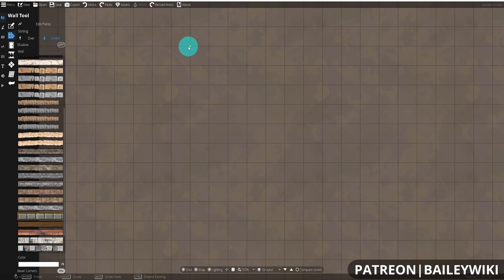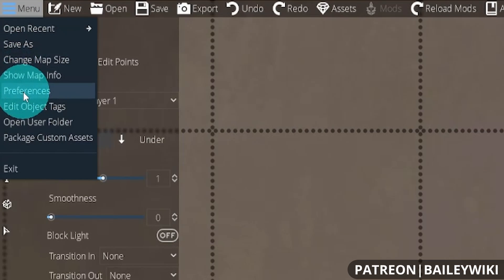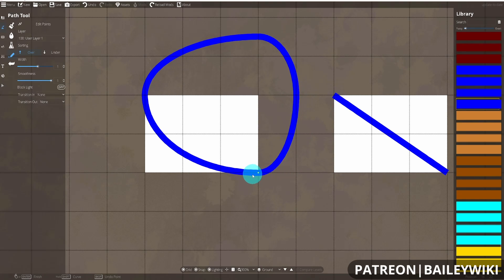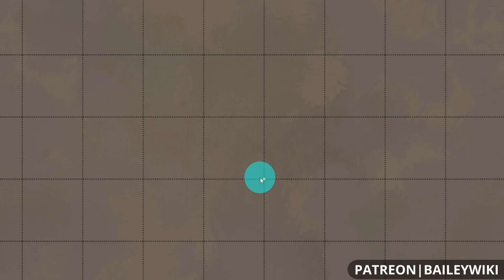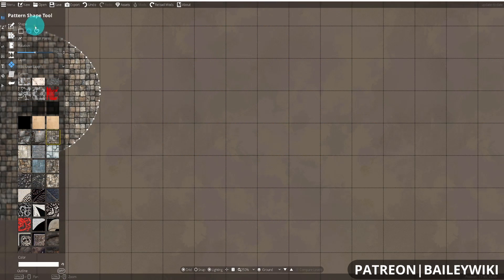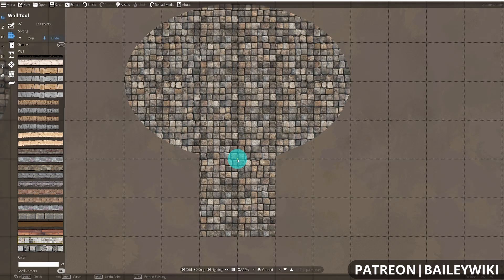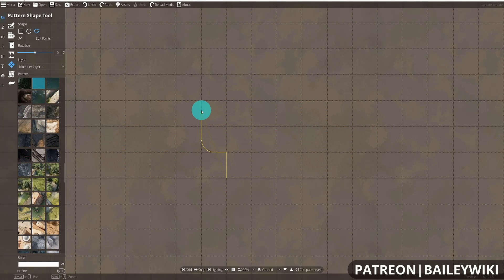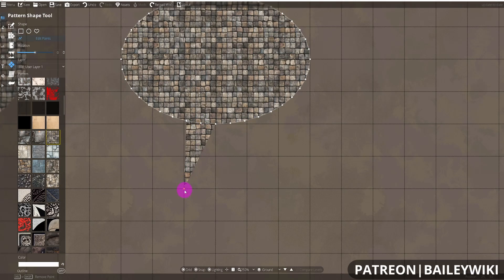Dungeondraft Tutorial: All About Curves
Hey everyone! Curves are one of the trickiest things to really get a feel for in Dungeondraft, particularly if you haven't used another map-making or art software before. Zephyr is here to break down some core principles and helpful techniques to get you well on your way! Let us know if we miss anything or if there are other Dungeondraft techniques that you would like to see us cover.

To get the assets featured in this video, or to join our Mastery program, go

TIMESTAMPS
00:46 - Tools that use Curves
01:19 - How to make Curves
02:08 - Enabling "Snaps at every half grid unit"
03:51 - The "Rectangle Theory" of Making Smooth Curves
05:56 - The 1:1:1 Method of Creating Perfect Quarter-Circles
07:37 - Creating and Walling Odd Room Shapes
10:14 - Making Odd Room Shapes with "Perfect" Ellipses
11:34 - Hacking Curved Walls to Fit Curved Shapes with Hallways
13:31 - Creating Reference Points for Repeatable Curves
16:54 - Outro and Conclusion